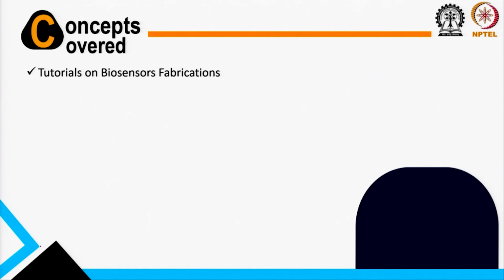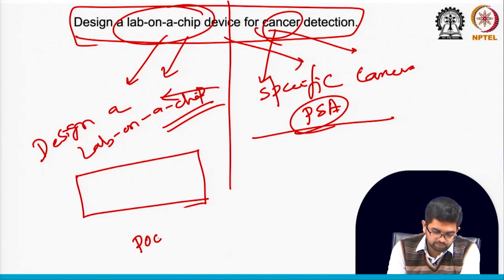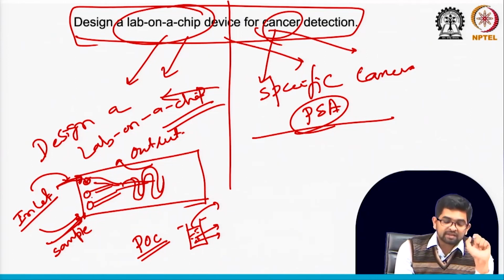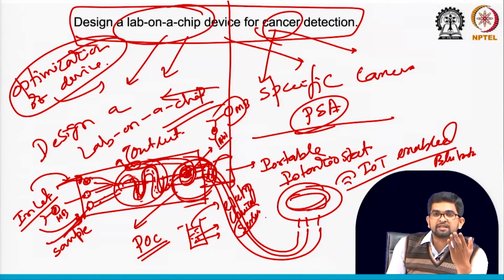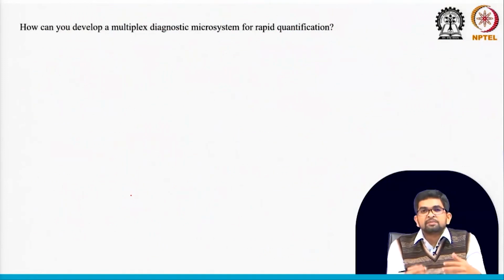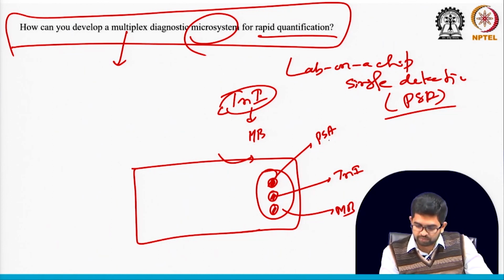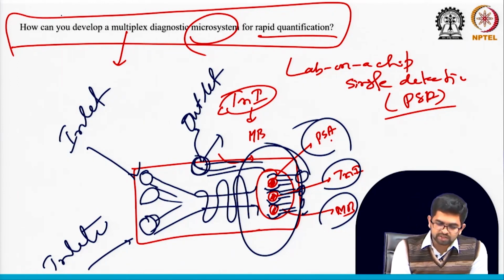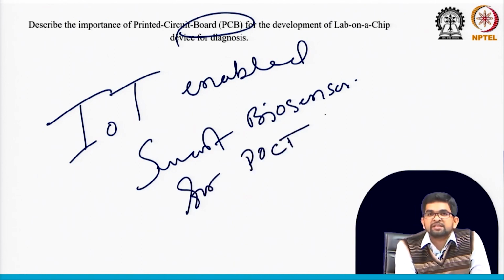Lecture 26 : Tutorial on Biosensors Fabrication (Continued)